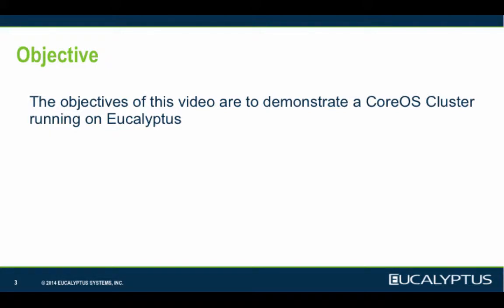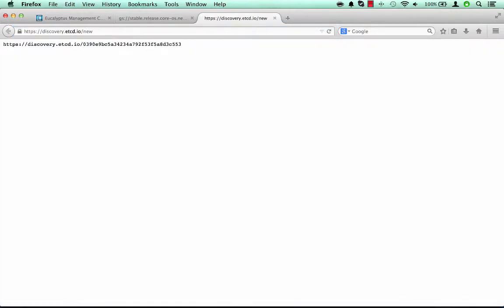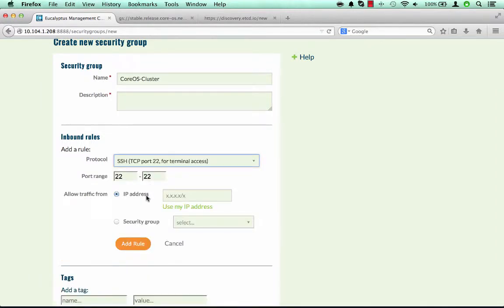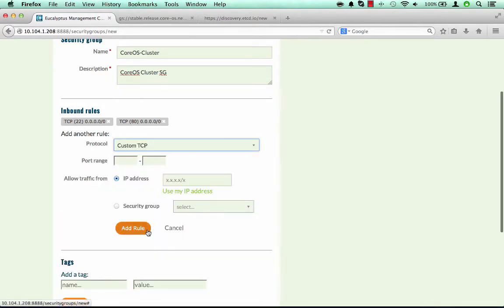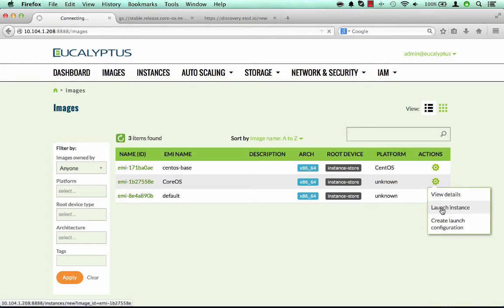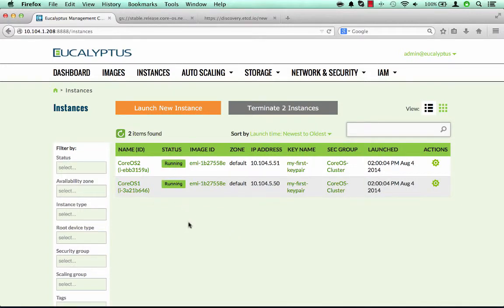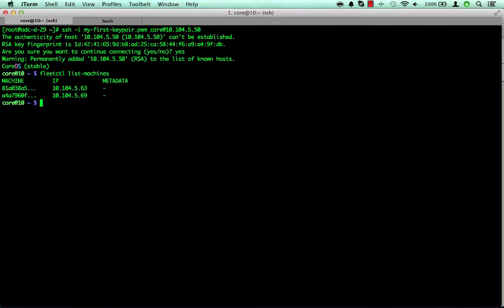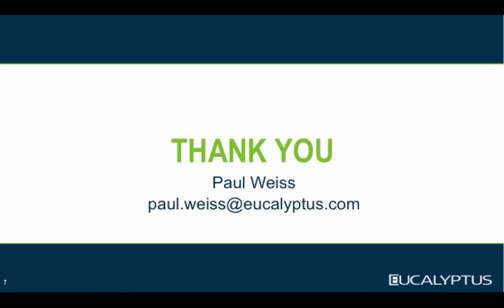Eucalyptus Docker Video Series - Running a CoreOS Cluster on Eucalyptus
In this video we will demonstrate how to setup a CoreOS Cluster in Eucalyptus for hosting Docker containers.